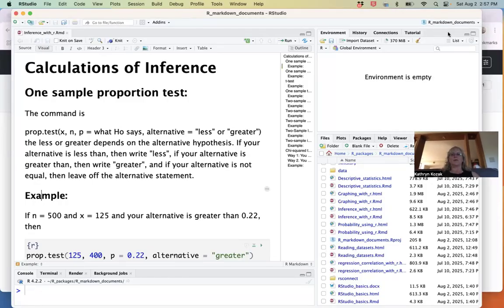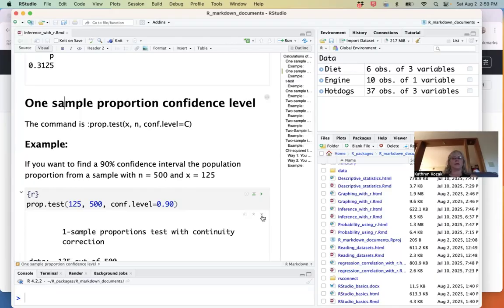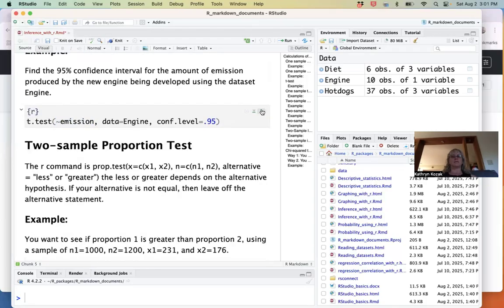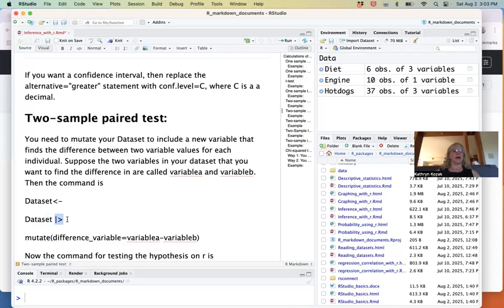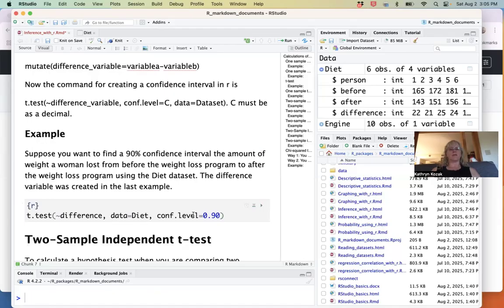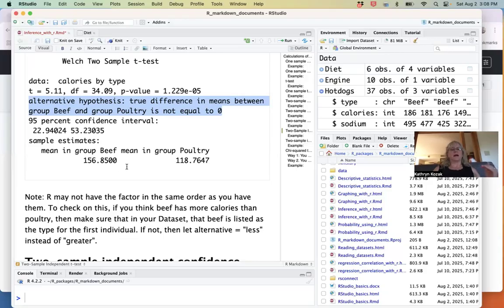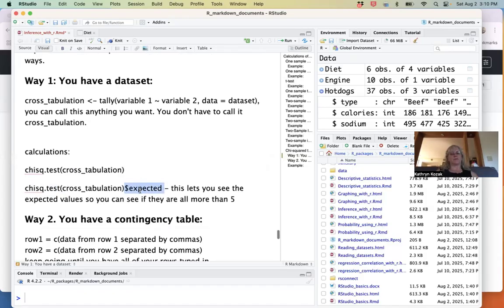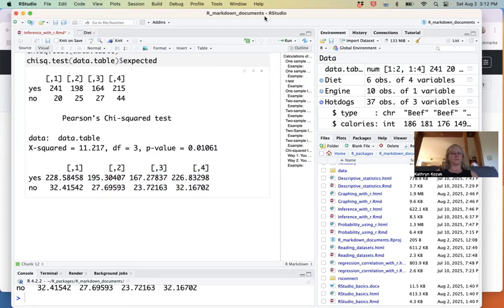Inference with R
This video shows how to perform the inference for one sample proportion and mean, two sample proportion and mean both paired and independent, and the chi-squared distribution using R.